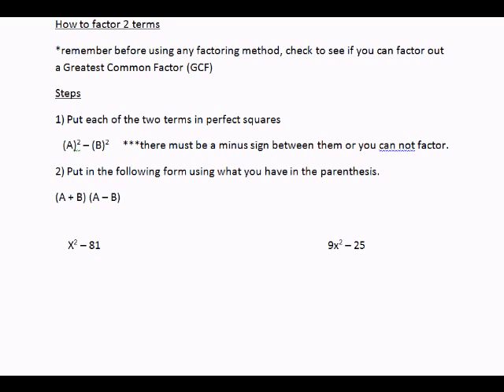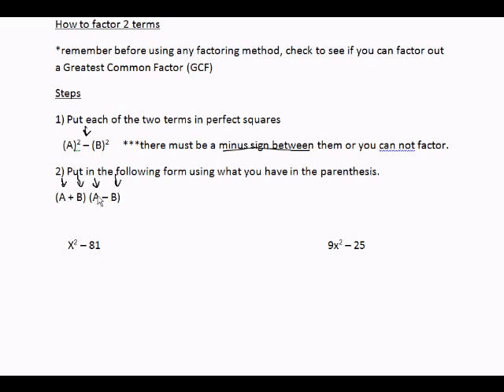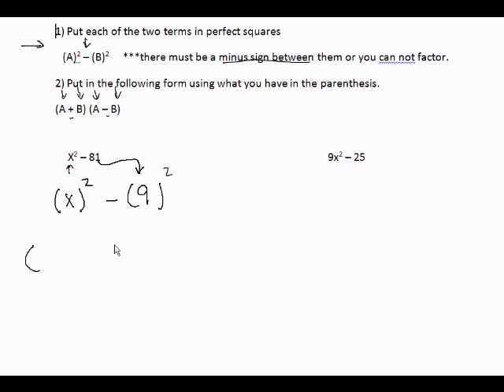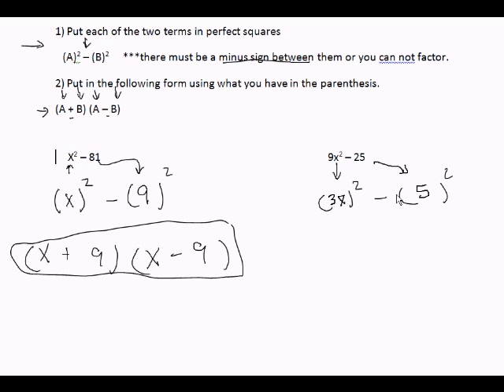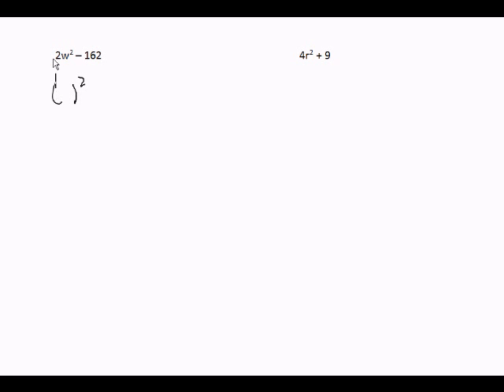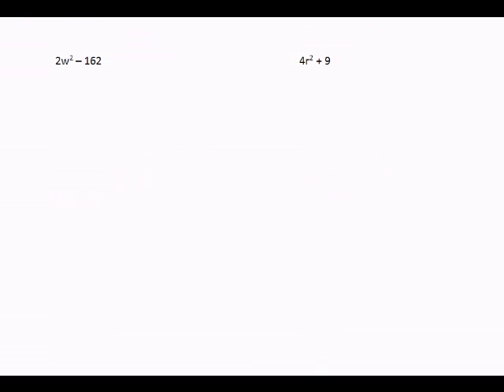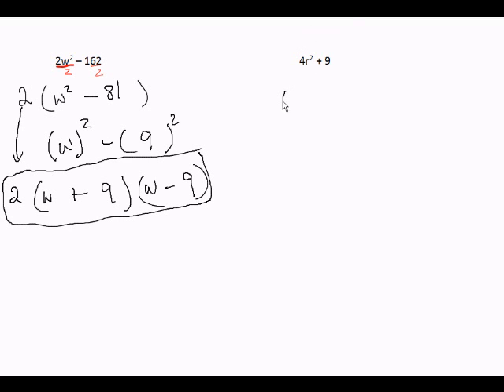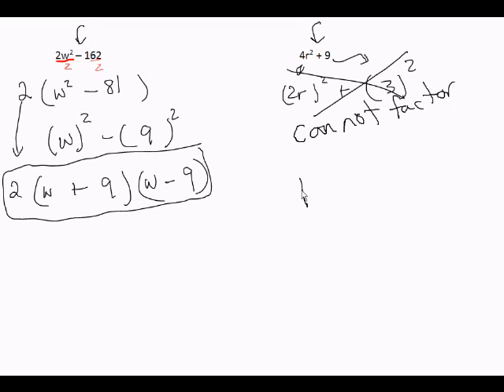How to factor 2 terms/ difference of squares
factor 2 terms when they are both perfect squares. The difference of squares. Basic Algebra